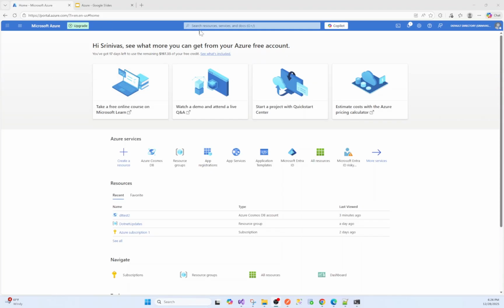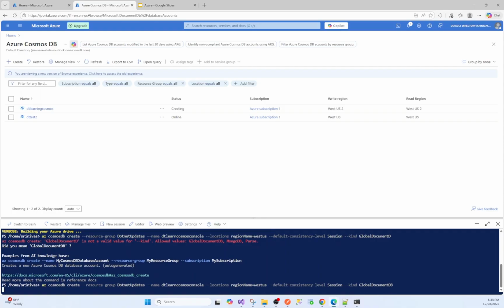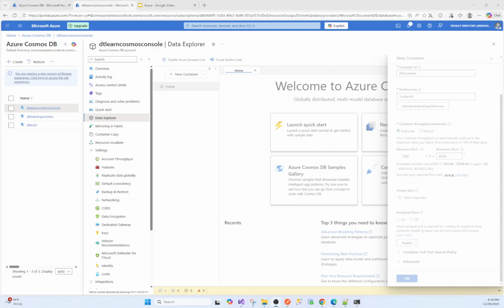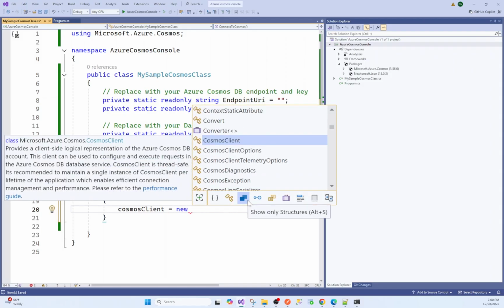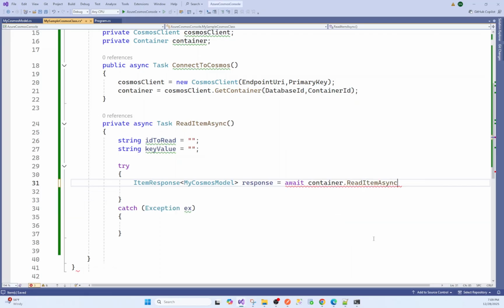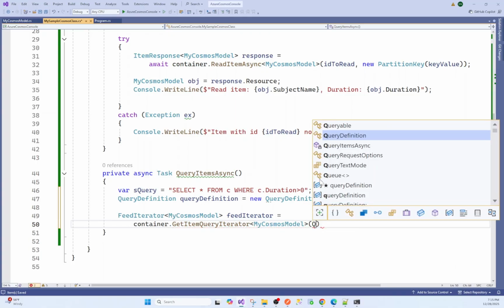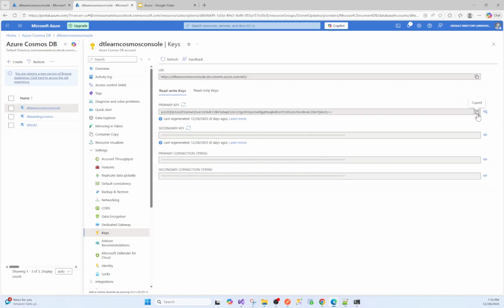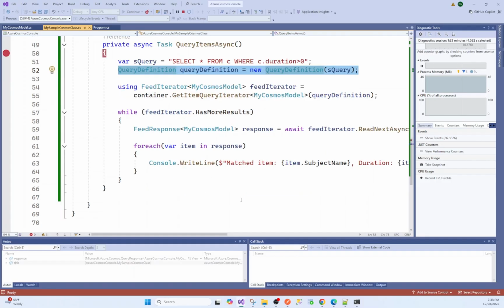Cosmos Introduction & Integration with Dotnet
This is 8th Video in Azure Online Trainings
1) Introduction to cosmos db
2) Demonstration of how to create cosmos db using browser
3) Explained how to create cosmos db using command line
4) Introduced, explained azure cosmos account, database, container & partition key
5) Demonstrated how to add cosmos records using browser and explained id and other auto generated keys for cosmos document
6) Explained packages required for dot net to connect to cosmos
7) Explained the classes and process of establishing cosmos connection
8) Explained how to initialize container object
9) Explained how to retrieve a specific records
10) Explained how to retrieve records using query definition
11) Explained and demonstrated how to retrieve keys for cosmos connection